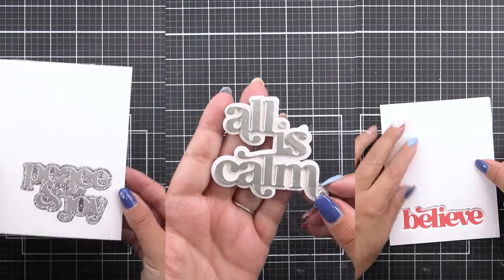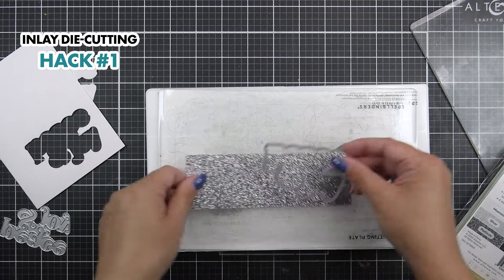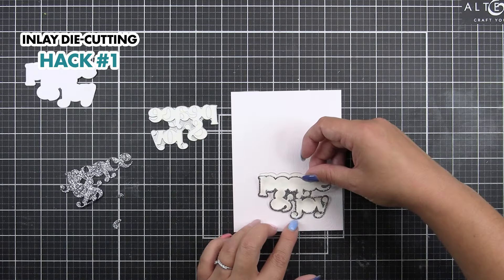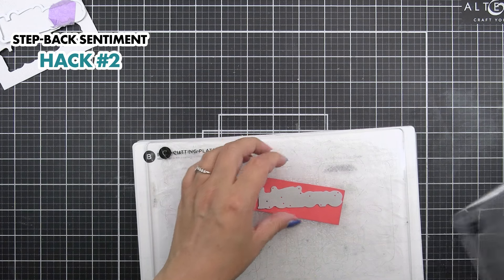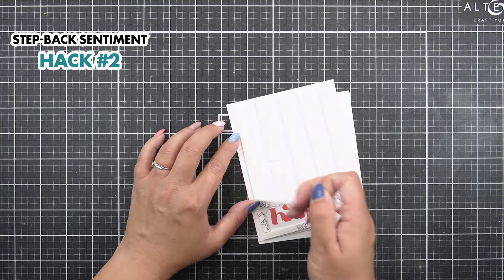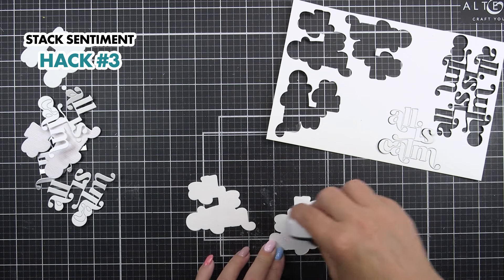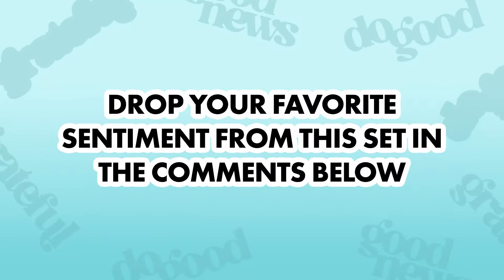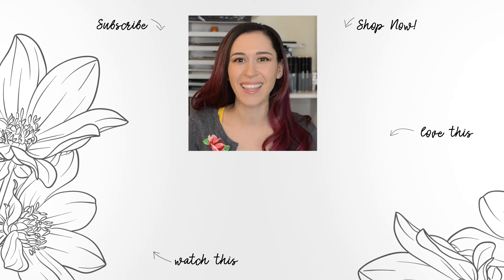3 Easy Ways to Add Sentiments to a Card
Looking for new and easy ways to add sentiments to your handmade cards? Here are 3 unique sentiment techniques that will completely change the look of your cards. Drop your favorite sentiment from this set in the comments below.

Want to replicate these looks in your craft room? Add Timeless Sentiments 3 Die Set to your collection today

to learn more about what Altenew can do for you, for fun inspiration, prizes, and more!